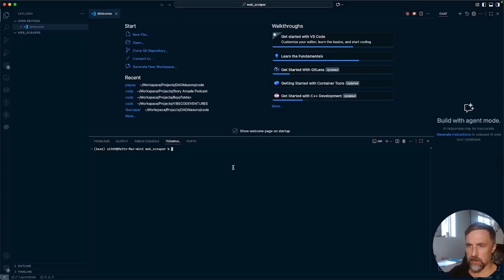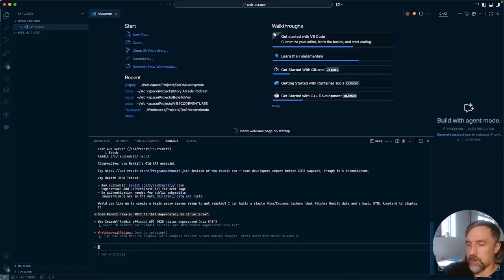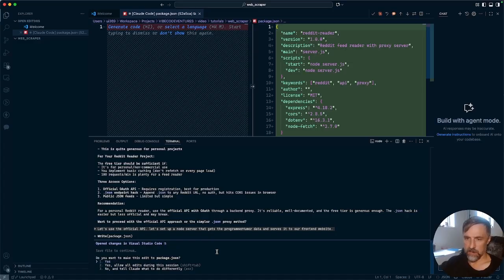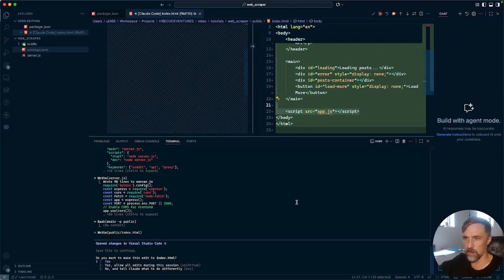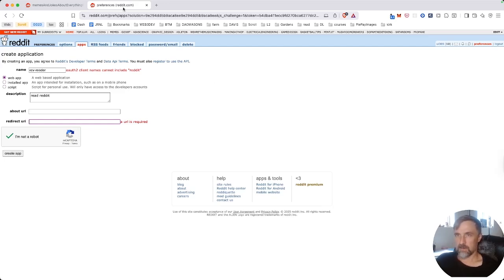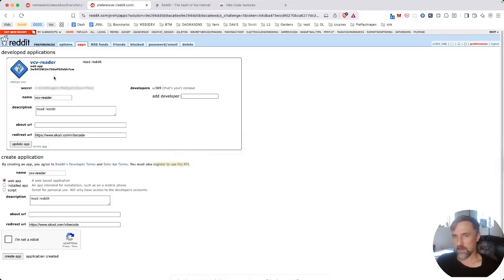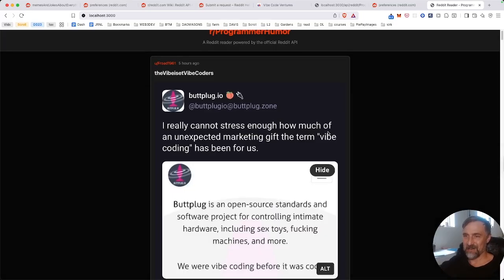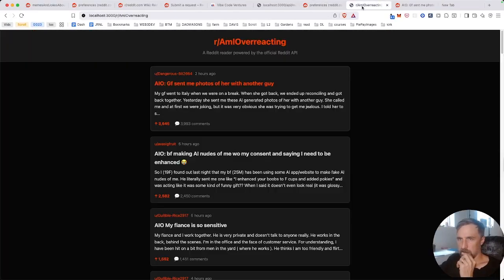Make a Simple Reddit Reader